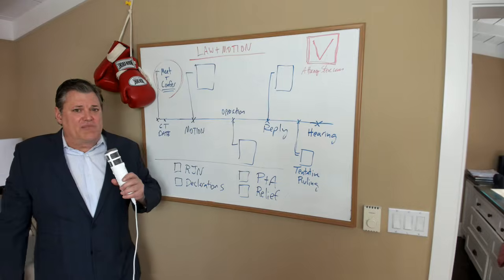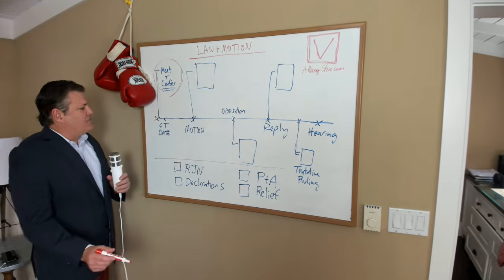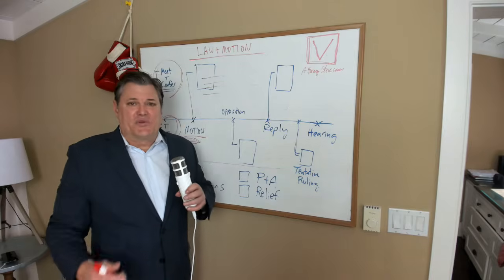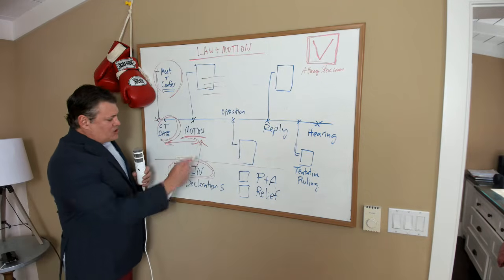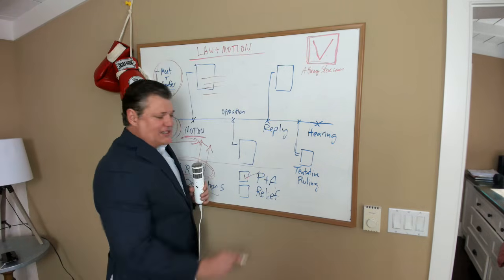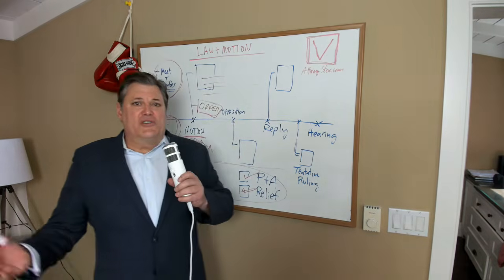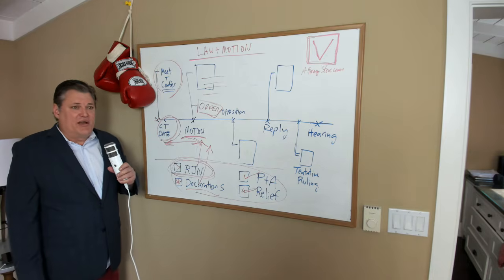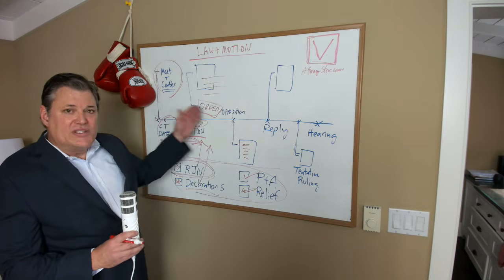Attorney Steve discusses how to file a motion like a PRO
TikTok Special - Book a “coaching” call
with Attorney Steve® or Frontline Lisee!!

YES YOU CAN SHARE OUR VIDEOS ON YOUR SOCIAL MEDIA NETWORKS.  PLEASE GIVE US A LINK BACK TO THE LINK ABOVE.

In this episode of Litigation Whiteboard, Attorney Steve discusses how to file a motion in California court like a pro.

The 7 main steps of filing a motion are discussed

1.  Meet and confer

2.  Getting the court date

3.  Filing the motion (request for judicial notice, declarations, proposed order)

4.  The opposition brief (and page limits)

5.  The Reply

6.  Tentative rulings

7.  The hearing

As we like to say "Be Smarter Than Your Friends"